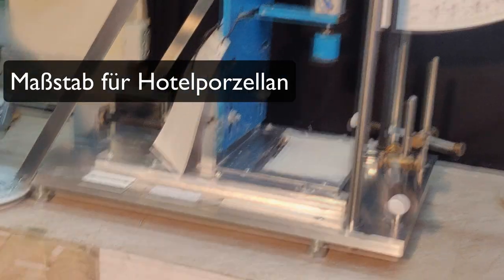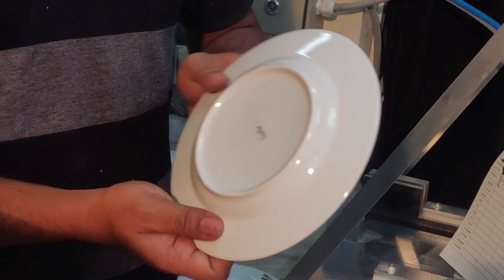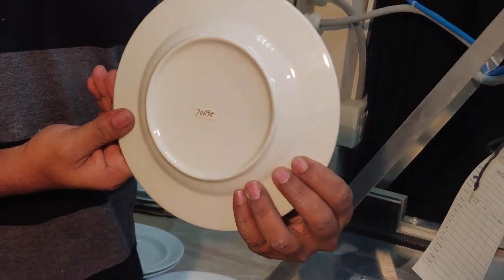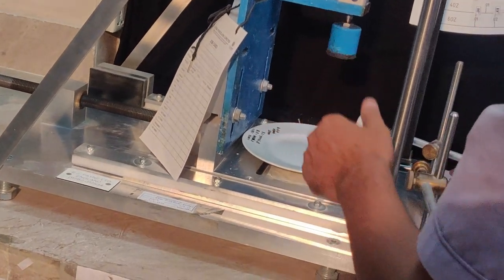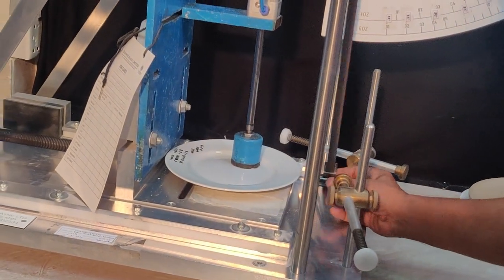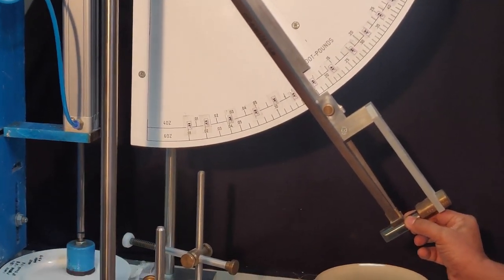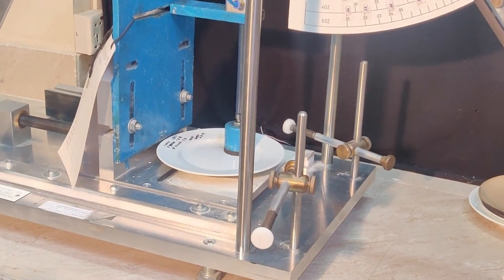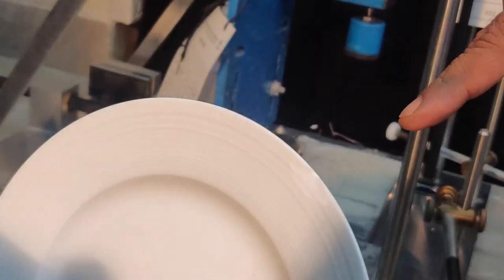Chipping Test China Relief Fahnenteller